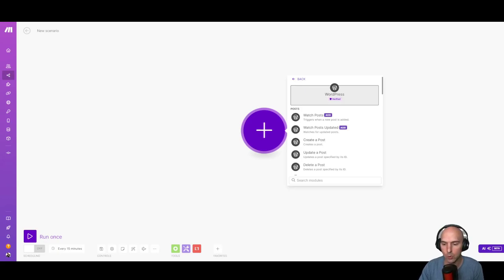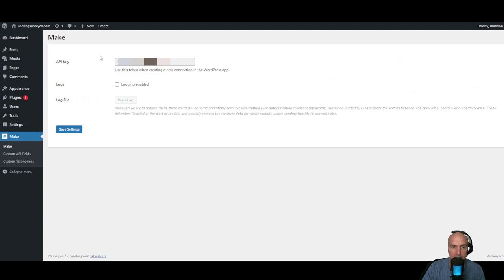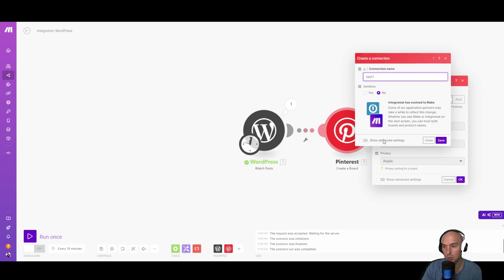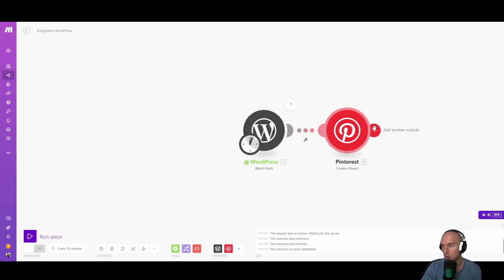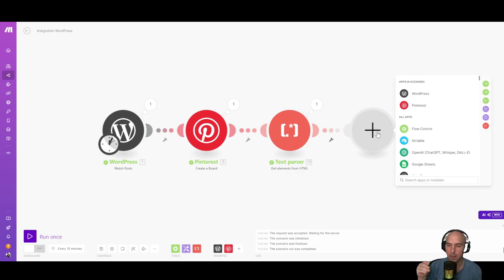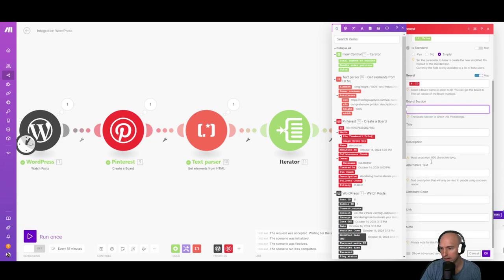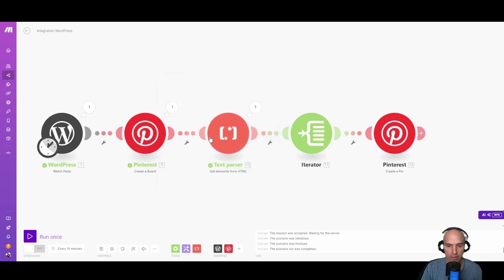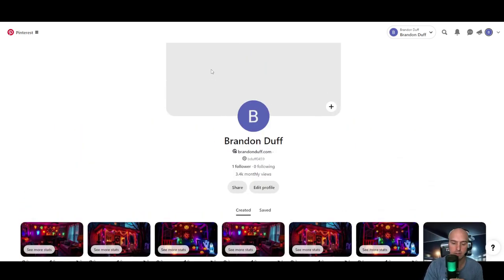How To Make Money On Amazon 2024 Automating Pinterest Pins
Are you ready to unlock a passive income stream by combining the power of Amazon and Pinterest in 2024? In this video, I’m going to show you exactly how to make money on Amazon by automating Pinterest pins!

What You’ll Learn in This Video:
Why Pinterest is a goldmine for organic traffic
How to automate Pinterest pin creation and posting
Tools and tips to save time and maximize your Amazon commissions
A step-by-step guide to automating pins that lead directly to Amazon products
Timestamp:
0:00 – Intro
0:30 – Pinterest
1:00 - Make.com

If you’re tired of manual work and want to scale your Amazon business, this is the video for you! Watch to the end for my personal tips on automating Pinterest pins efficiently and making money on autopilot.